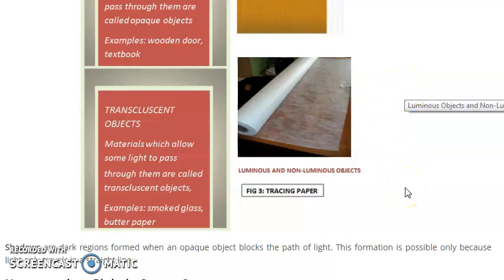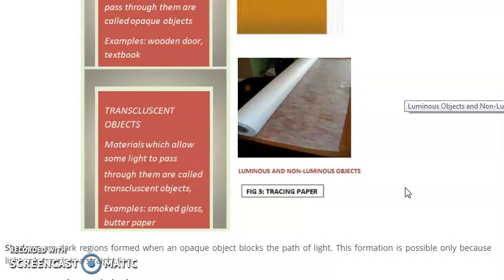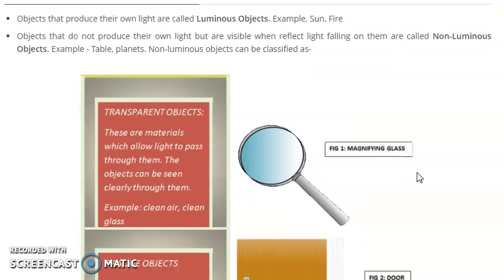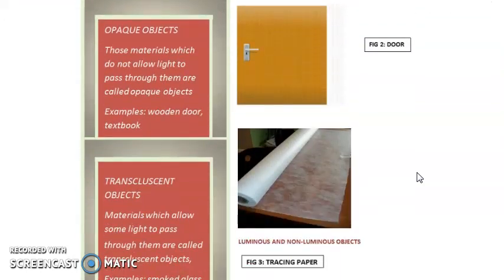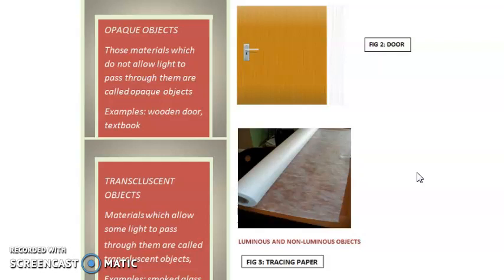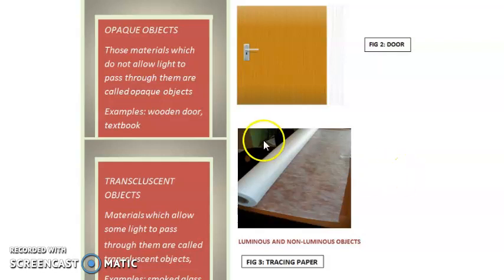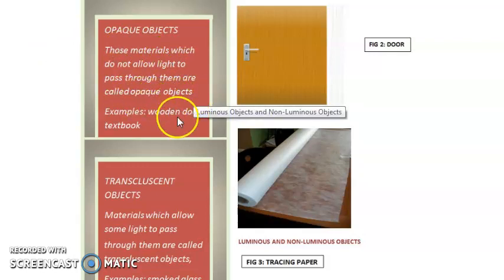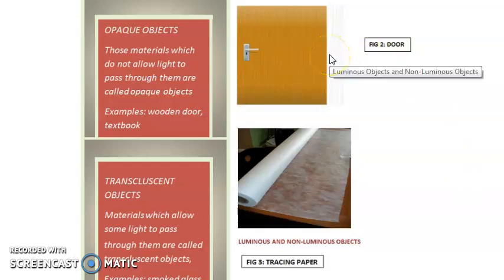Class VI Science | Ch 11 part 2 | by Shuchi Yadav